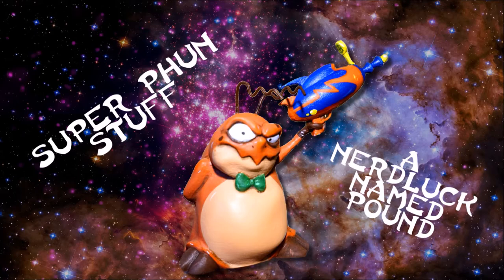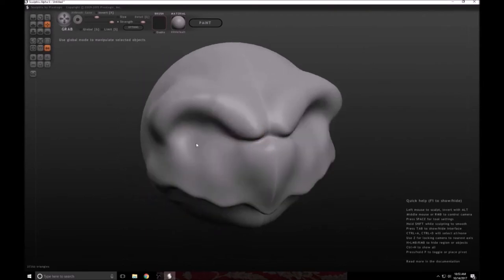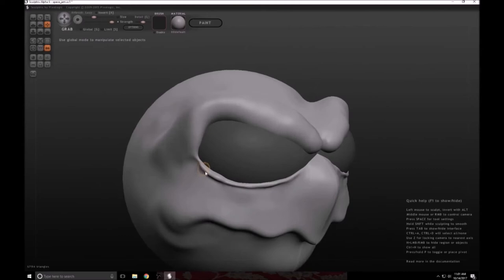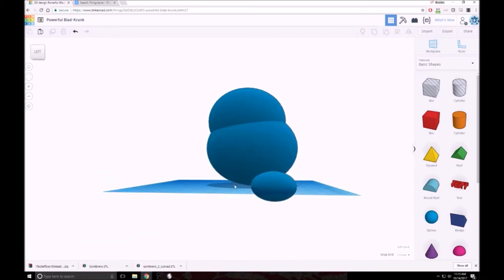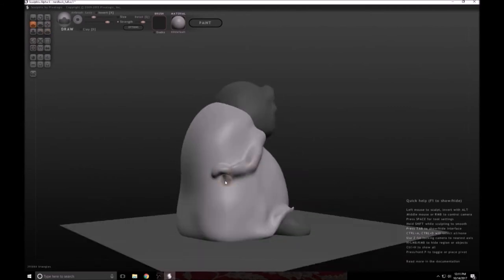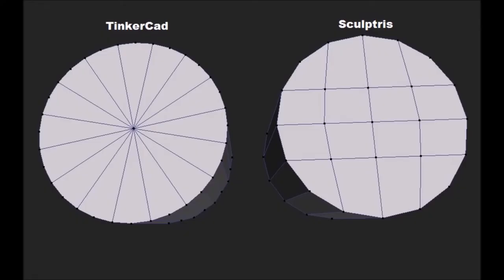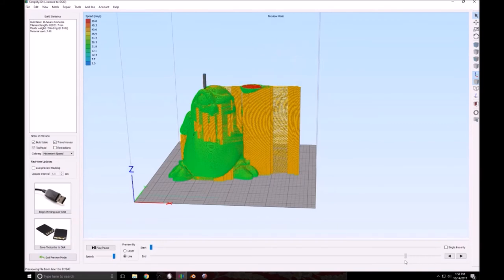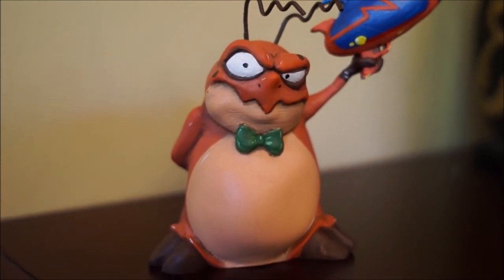Tutorial - Designing a Nerdluck Named Pound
In this video I show you how I model a Nerdluck from the movie Space jam. This tutorial walks through how to use the tools Sculptris, TinkerCad, and Meshmixer. Most importantly, I hope this video will inspire you to try new tools, and attempt new projects that are outside your comfort zone.

Let me know how you liked the video in the comments below :-)